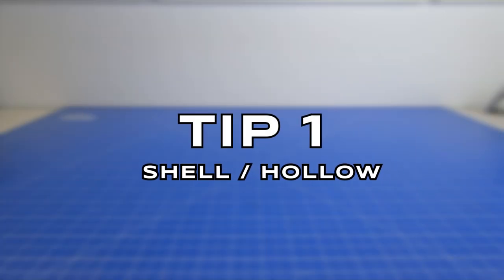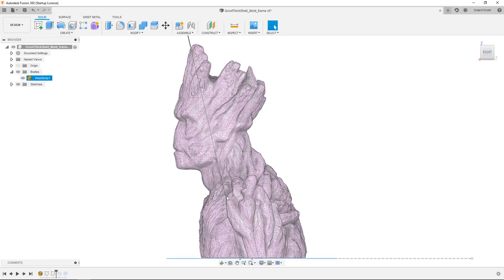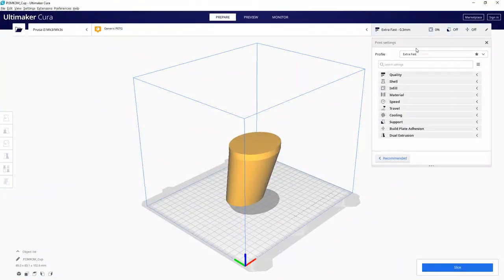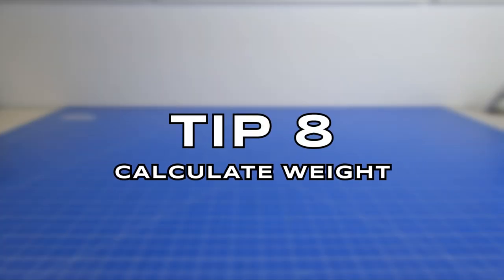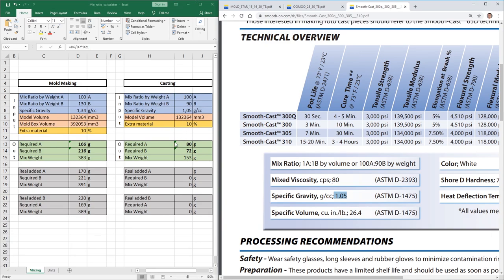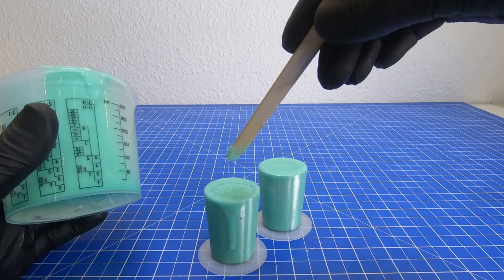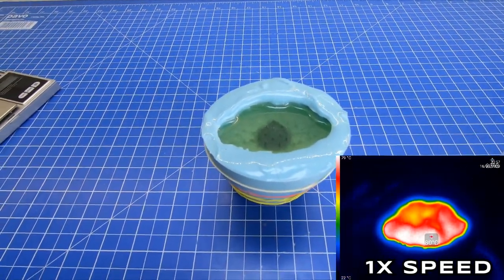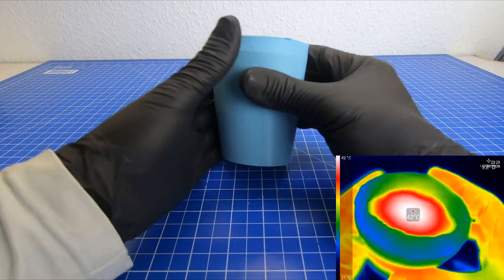18+1 Tips how to make Mold and Casting from Resin 3D Prints | Platinum vs Tin cure silicone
You need durable resin 3D prints? I show you the best solution that I found out!
Smooth-On Moldstar 15 Slow
Smooth-On OOMOO 25
Smooth-On Smooth-Cast 300
500g 0.01g resolution scale
Mixing cups
3D Printing Resin
Ultrasonic Cleaner
3D Printer PETG Filament

⚙️ My 3D printers:
Prusa MK3s Clone (Fysetc version)
Creality Ender-5 Plus
Anet A6L
Anycubic Photon

🎥My Gear (Amazon):
Main Cam
Secondary Cam
Thermal Cam
50mm lens
24-70mm lens
Stable mini Tripod
Main Tripod
Wireless Mic